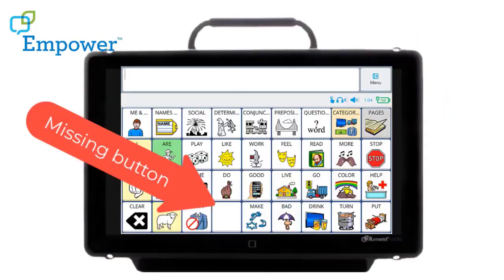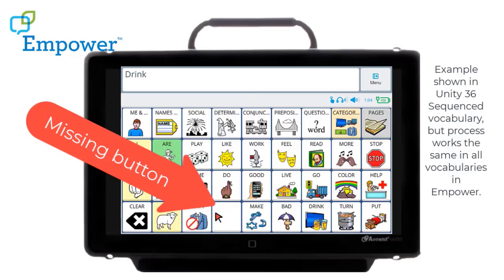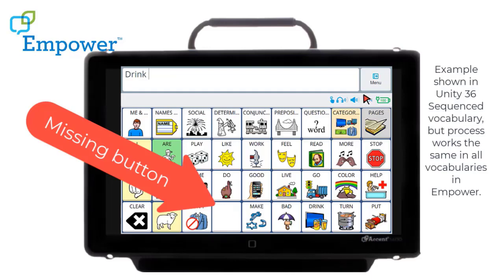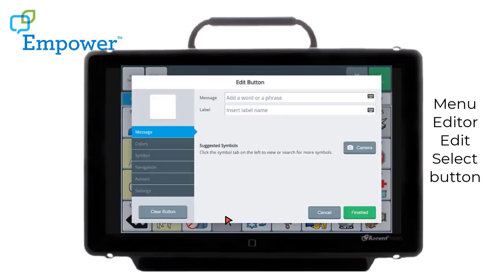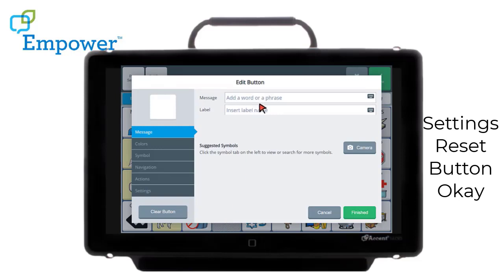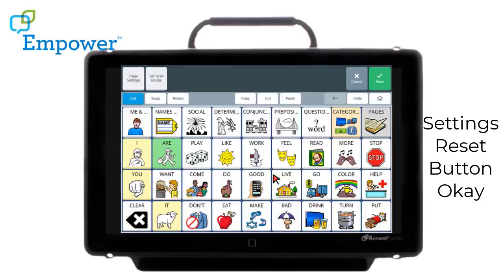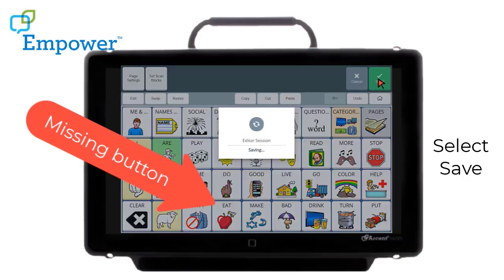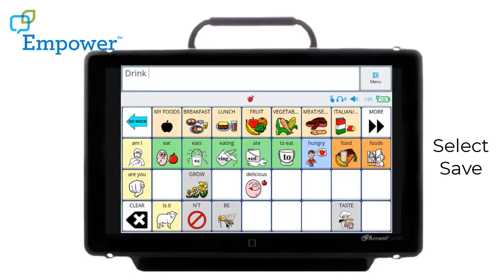How to Reset a Core Button in Empower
Accidentally delete a core button in your vocabulary in Empower?  Don't cry!  Watch this video to learn how reset your button to the factory defaults and get your links back.